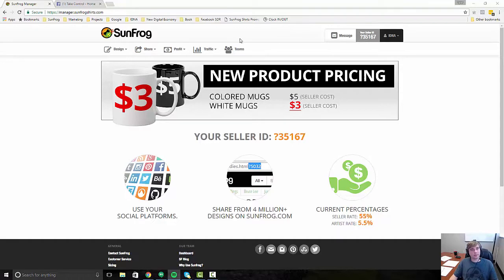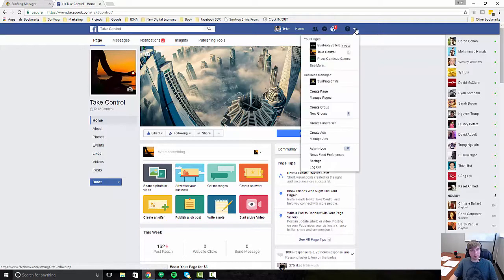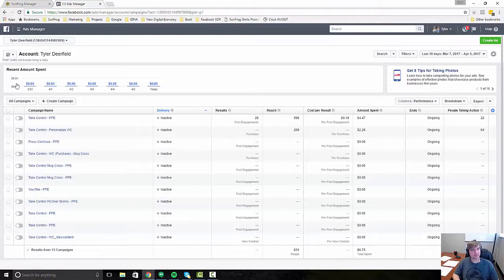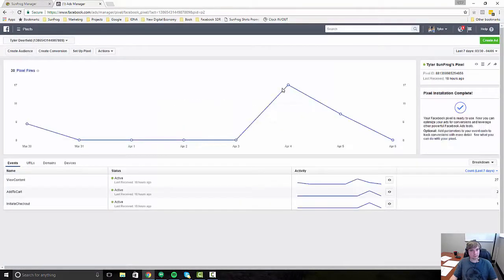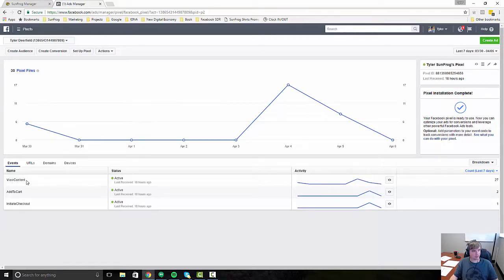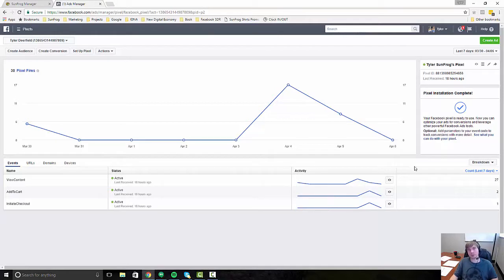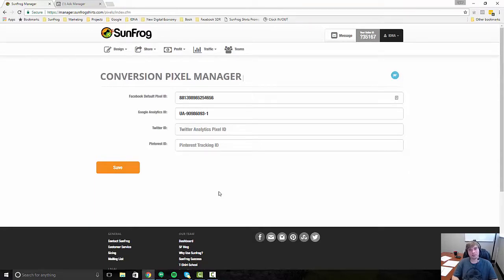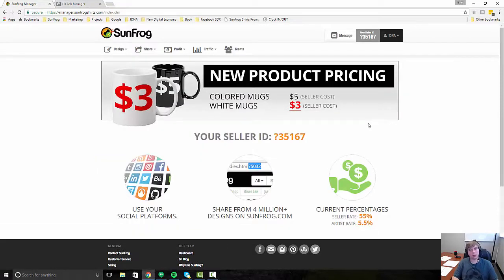Module 9: How to Install Your Facebook Pixel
How to Install Your Facebook Pixel

In this video, we’ll go over how to add your Facebook Pixel to SunFrog.

In this video, you’ll learn:
– What is the Facebook Pixel
– What the Facebook Pixel can track
– How to find your Facebook Pixel
– How to install the Facebook Pixel on SunFrog
– What information the Facebook Pixel page provides

Congratulations! In this video, we discussed how to install the Facebook Pixel to your SunFrog account.

Happy Selling!
Tyler Deerfield